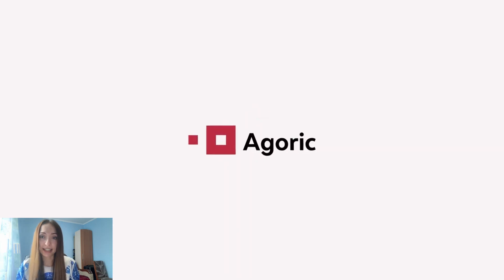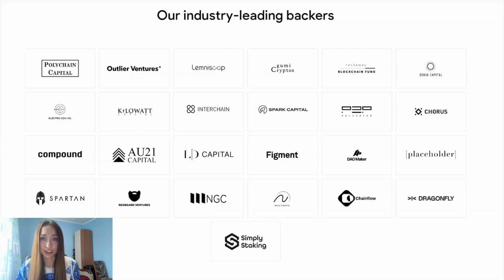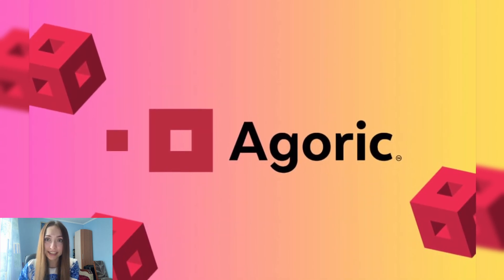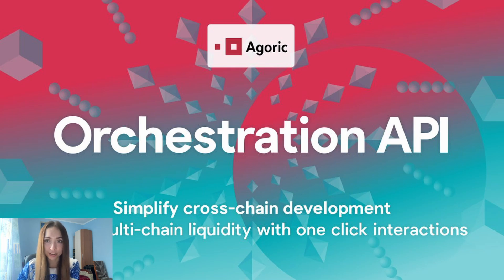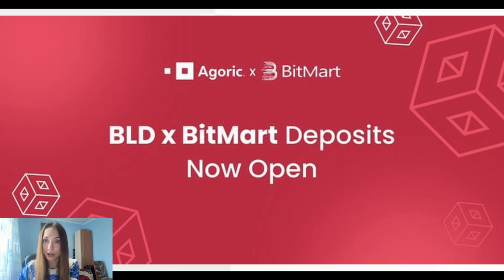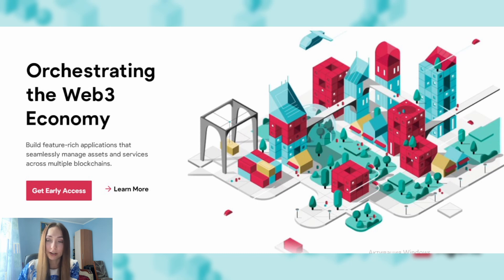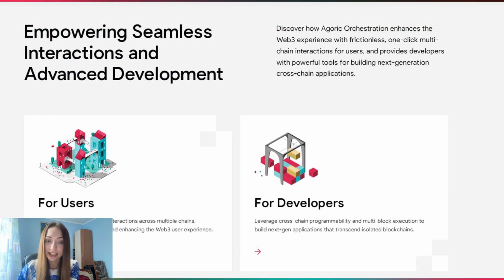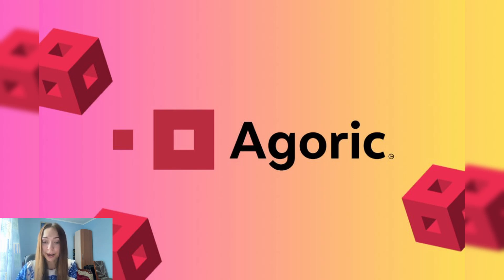Onboard developers to Web3 with Agoric Orchestration. BLD listing on Bitmart. Undervalued gem?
Agoric is a layer 1 blockchain and smart contract platform for building multi-chain applications in JavaScript. Agoric is backed by Polychain Capital, Lemniscap, NGC, Dragonfly, Spartan Capital, Outlier Ventures etc.

Agoric is the brainchild of renowned computer scientists, Dean Tribble and Mark Miller.

The Agoric crypto economy is the smart contract platform that can quickly bring millions of developers to the DeFi frontier. Agoric’s Hardened JavaScript makes blockchain programming safe and accessible to the 10+ million JavaScript developers. Hardened JavaScript provides a safe, stable environment that developers need in order to build, deploy, and operate sophisticated Dapps, NFTs, and DeFi markets.

The Agoric public blockchain, part of the interchain ecosystem, is designed to mitigate novel risks posed by decentralized financial systems built upon Proof of Stake (PoS) consensus. Moreover, the Agoric programming model, supported by our native market infrastructure, will enable the formation of a cryptoeconomic standard library with the same exponential composability that led to the explosive growth of the Node.js, React.js, and other JavaScript ecosystems.